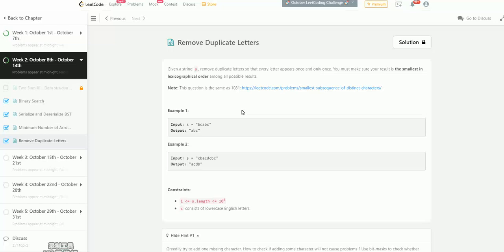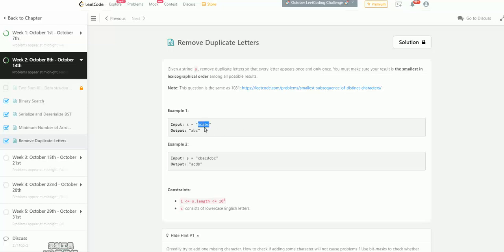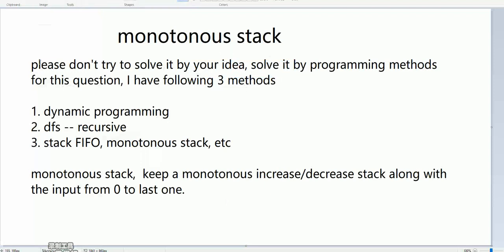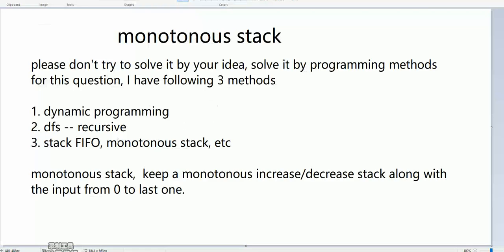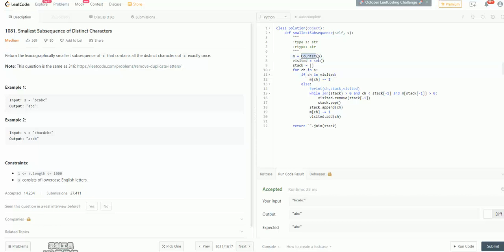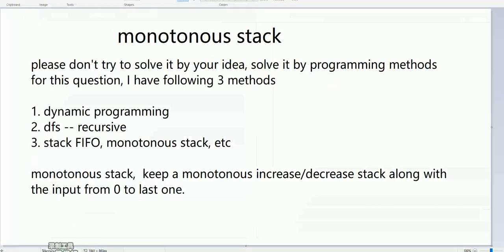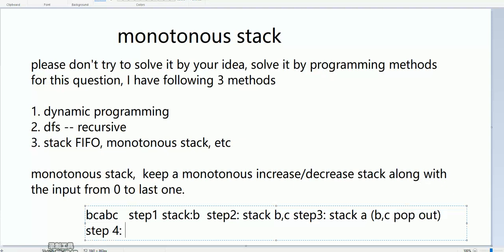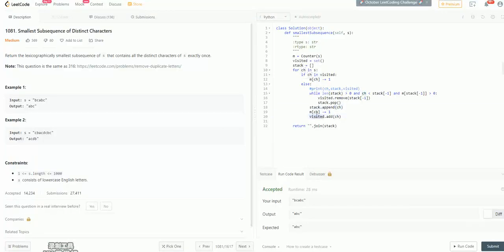1081. Smallest Subsequence of Distinct Characters & 316. Remove Duplicate Letters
daily leetcode challenge week-2-october-8th-october-14th/3491/  --- monotonous stack

1081. Smallest Subsequence of Distinct Characters and 316. Remove Duplicate Letters